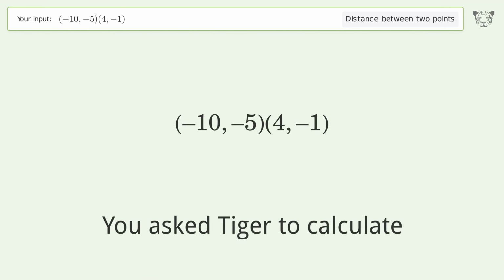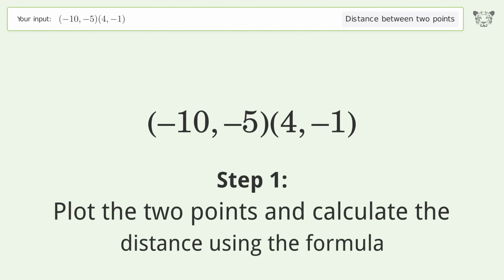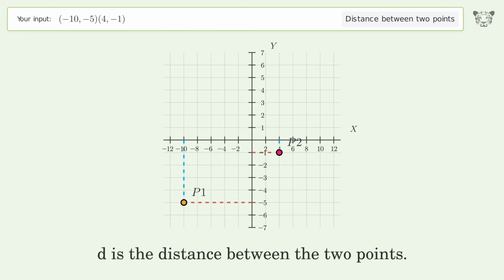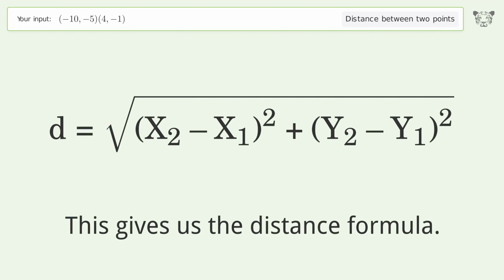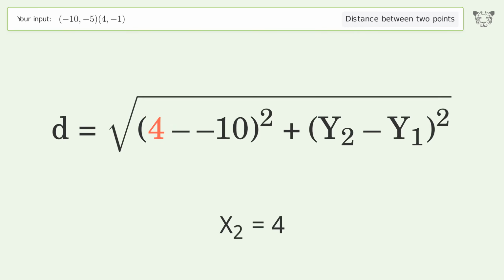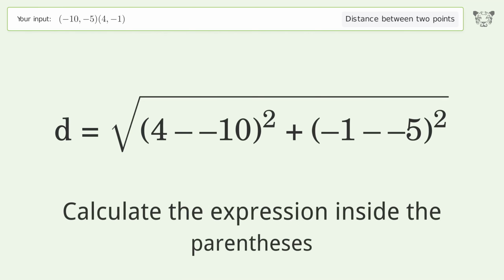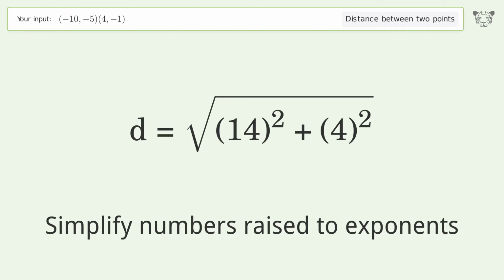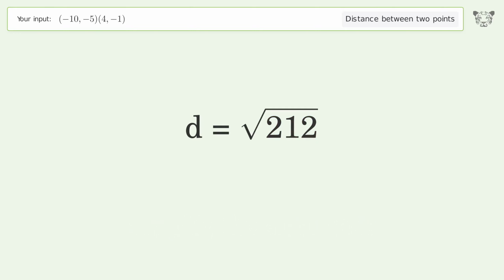Find the distance between two points p1 (-10,-5) and p2 (4,-1): Step-by-Step Video Solution